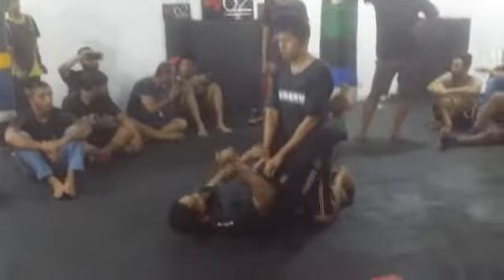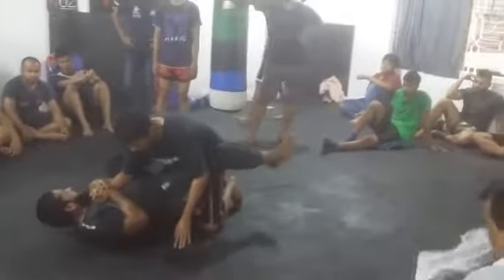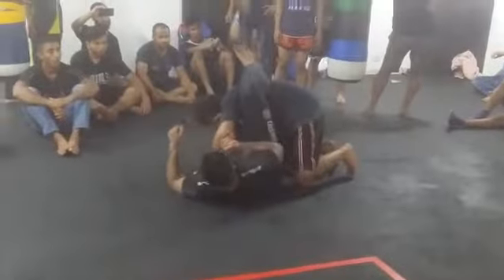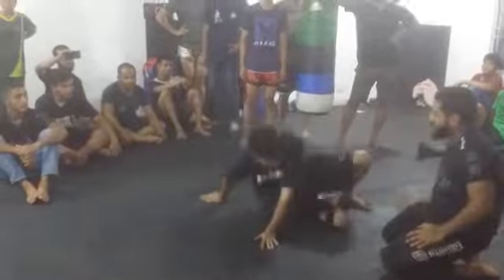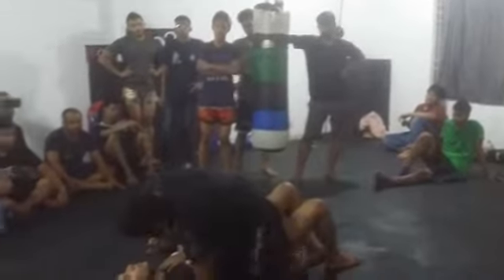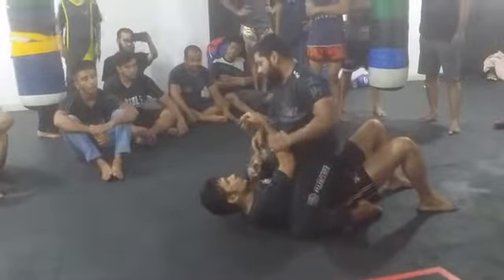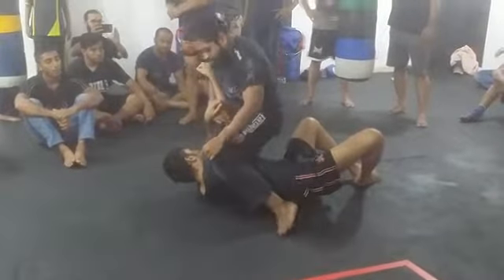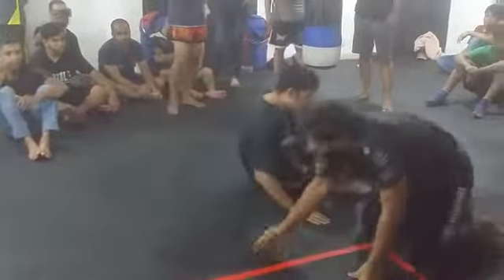Muay Thai and BJJ Seminar 2017